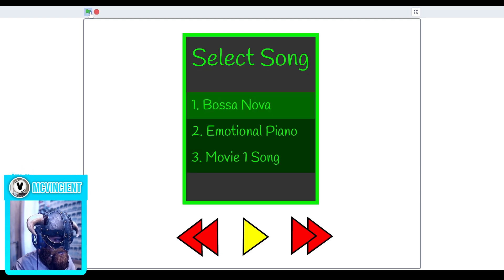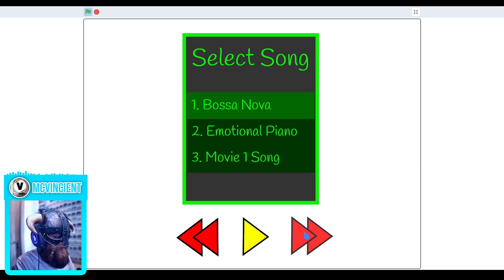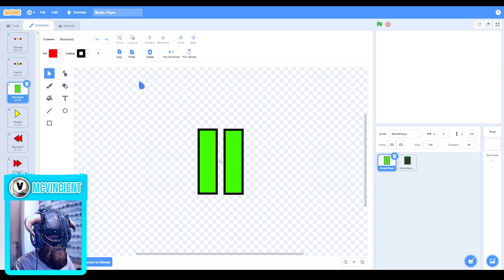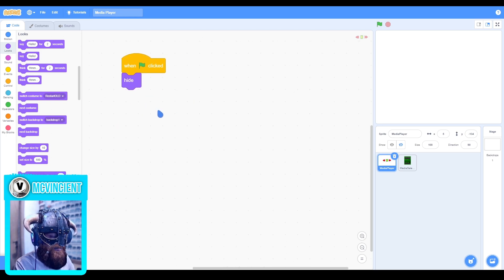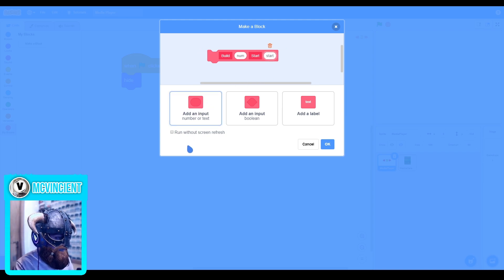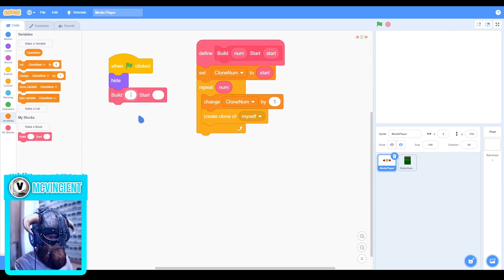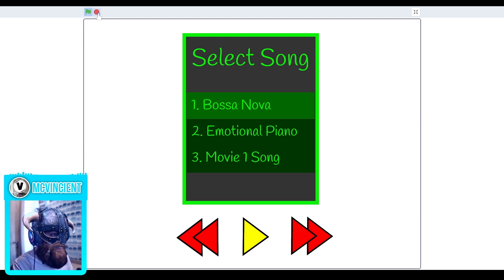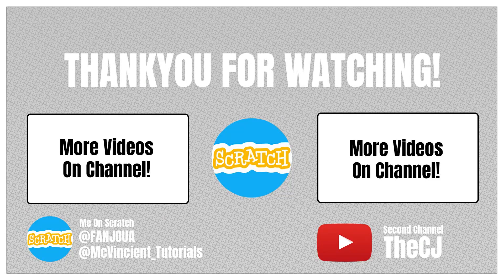MUSIC PLAYER in Scratch! (Tutorial)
👉In this video, I'll show you how to make an Audio Media Player in Scratch! Keep Watching!